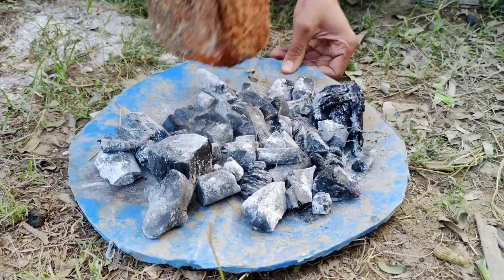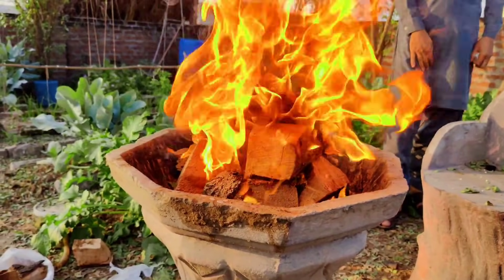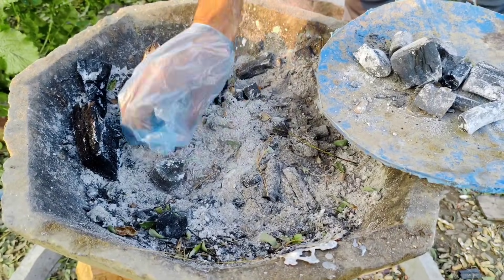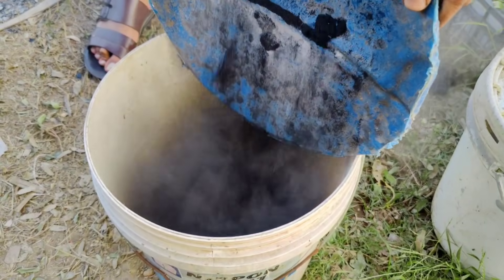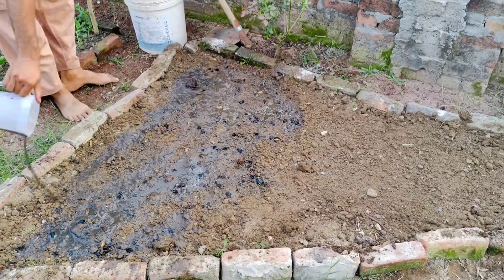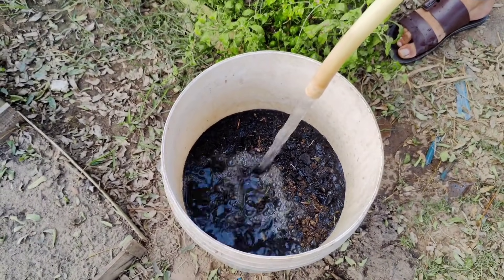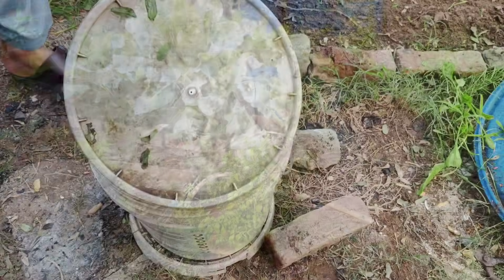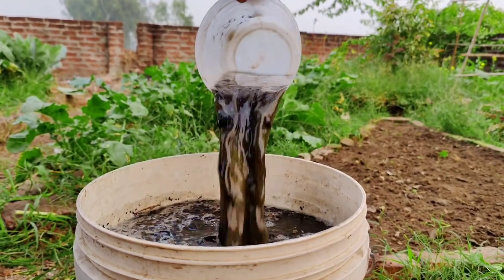1000 Years of Microbe-Rich Soil! Do THIS & Your Plants Will Thrive!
Pour This on Your Plants & Watch Your Plants Burst With Fruit! (This Golden Liquid Works Wonders!)

🌱 Unlock Your Soil's Superpowers: The Charcoal Mix for EXPLOSIVE Plant Growth! 🌱

Want to transform your garden soil into a powerhouse of fertility that keeps your plants thriving year after year? Discover the incredible secret of using charcoal mix (also known as biochar) to create a long-lasting, nutrient-rich environment!

In this video, we'll show you how to easily make and incorporate this amazing soil amendment. You'll learn:
Why Charcoal is a Game-Changer: Understand how its unique properties improve soil structure, boost water retention, and create a perfect home for beneficial microbes.
DIY Charcoal Mix: Simple steps to prepare charcoal for your garden, ensuring it's ready to unleash its full potential.
The Science of Enrichment: How charcoal locks in nutrients, making them available to your plants for longer, reducing the need for constant fertilizing.

Watch Your Plants Explode: See how this enriched soil leads to dramatically faster growth, more vibrant foliage, and an abundance of fruits and vegetables!
This natural and sustainable method is a long-term investment in your garden's health, helping you grow stronger, more resilient plants. Say goodbye to tired soil and hello to a thriving paradise!